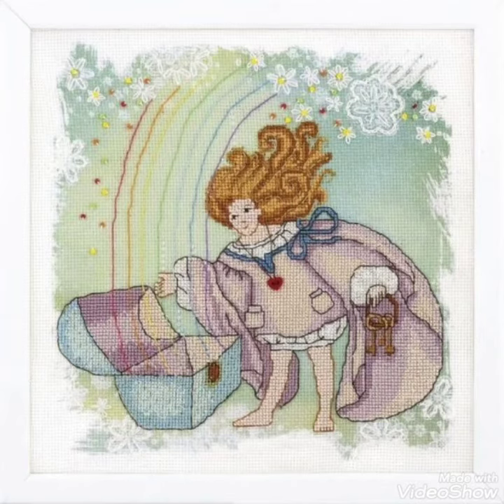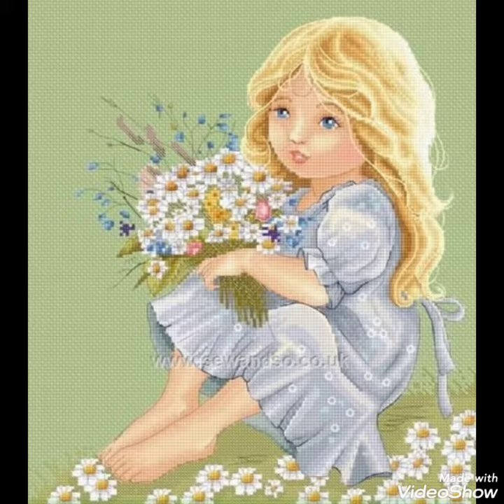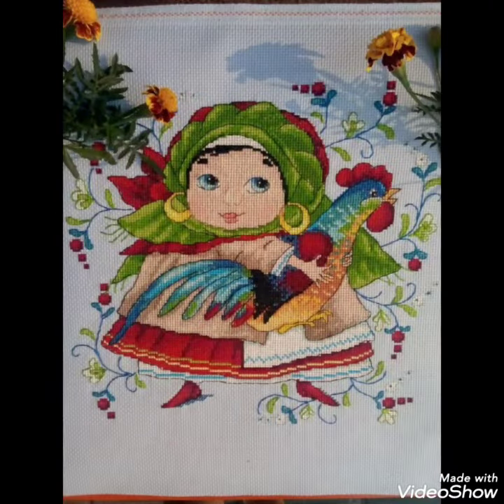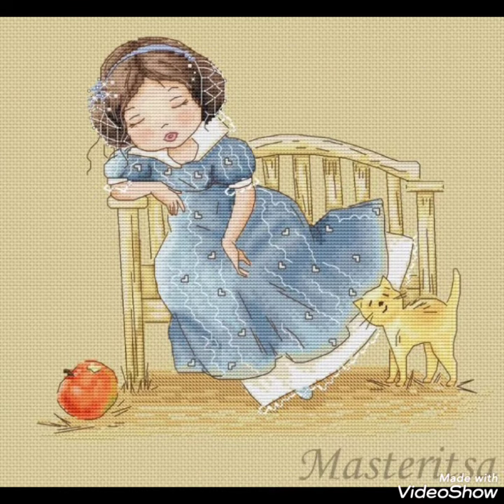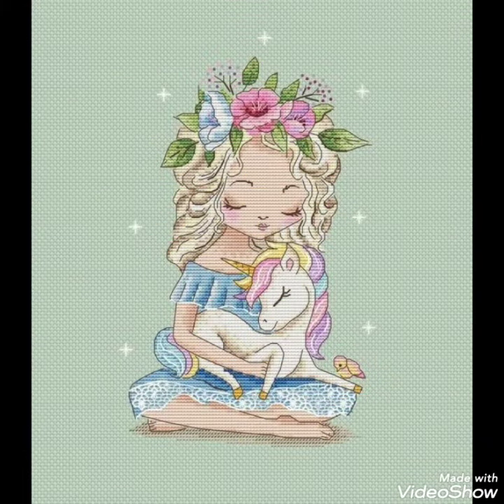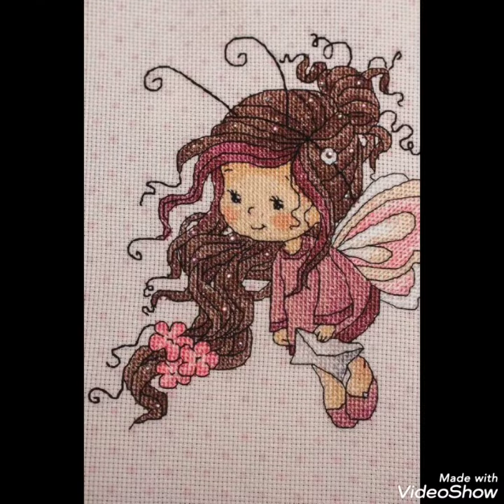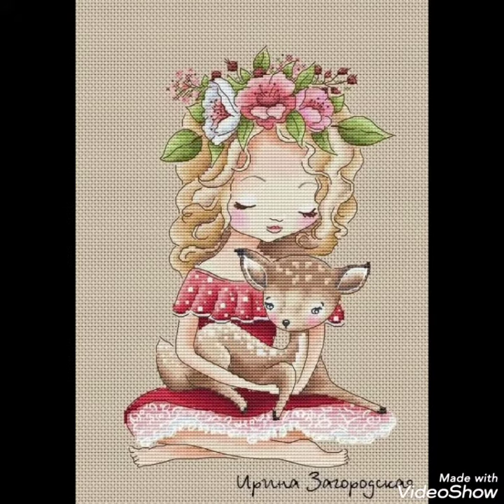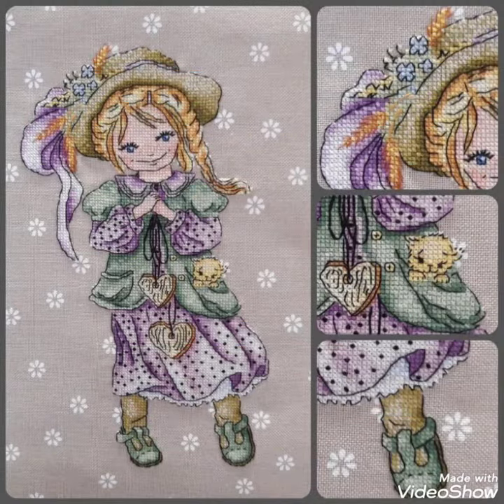Most demanding Cross stitch embroidery designs || ponto de cruz